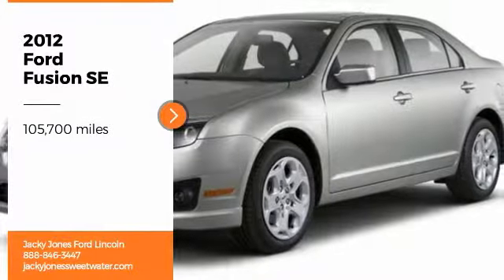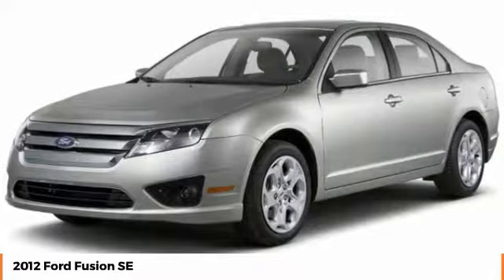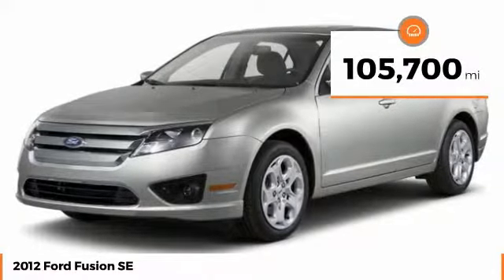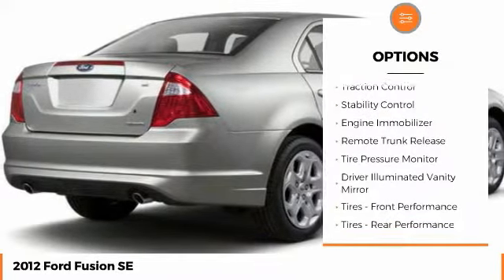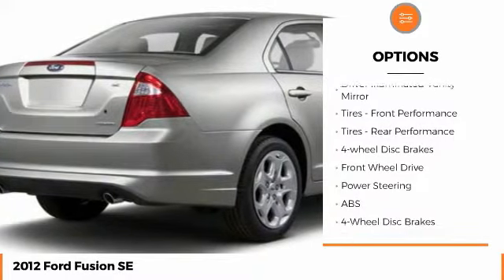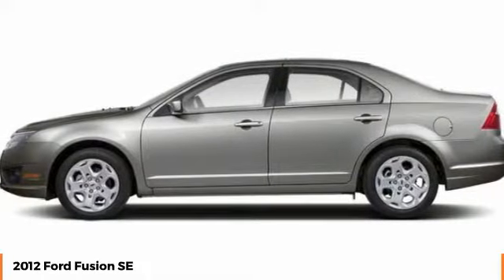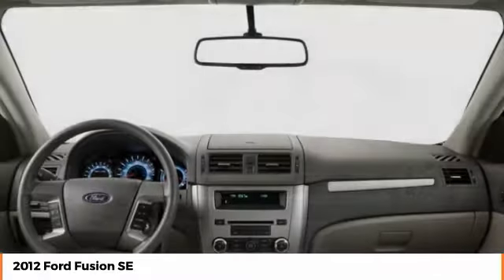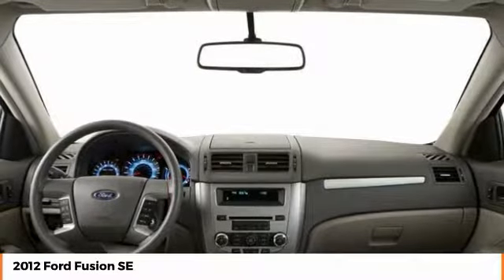2012 Ford Fusion SE Used T8397A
You'll love this 2012 Ford Fusion. This is a 4dr car you'll want to take home. Call and get in touch with Jacky Jones Ford Lincoln directly, and be the first to open the 4dr car door today!